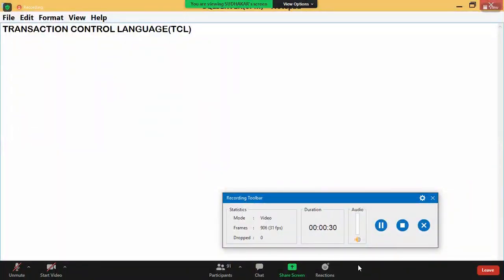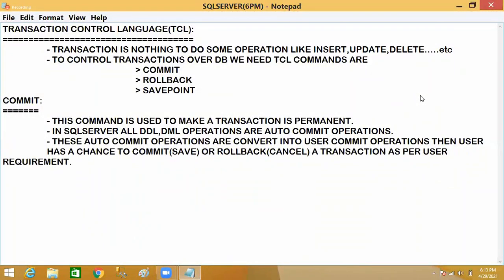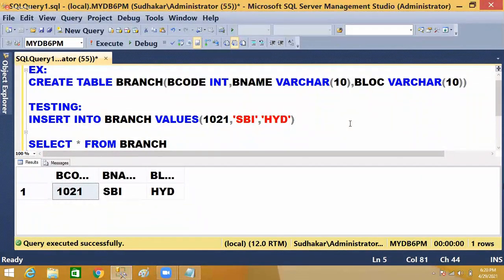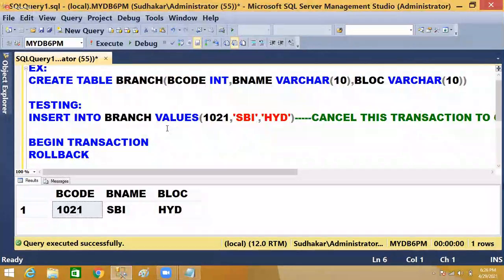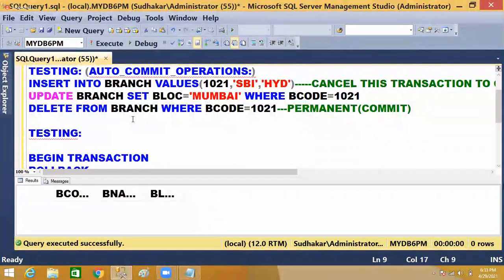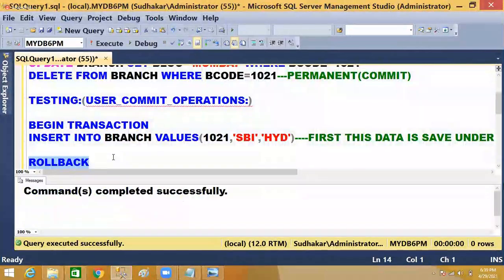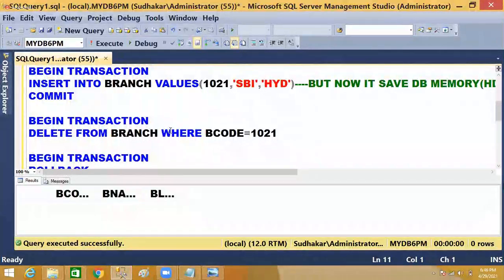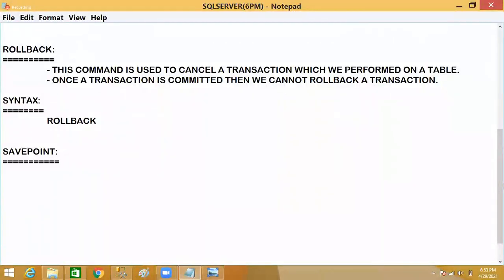SQL Server - TCL Commands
SQL Server  Class 1 - TCL Commands